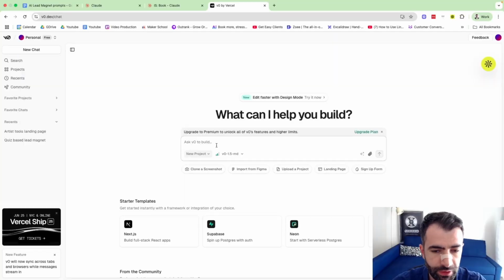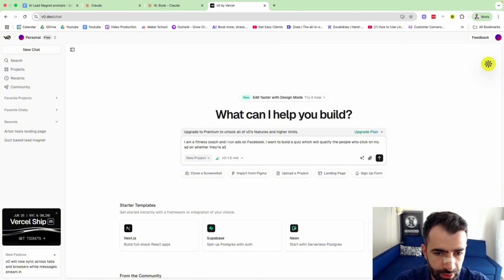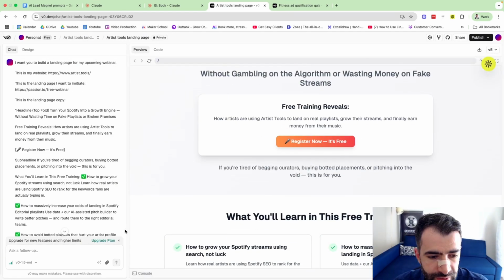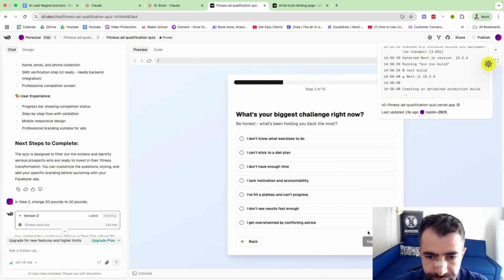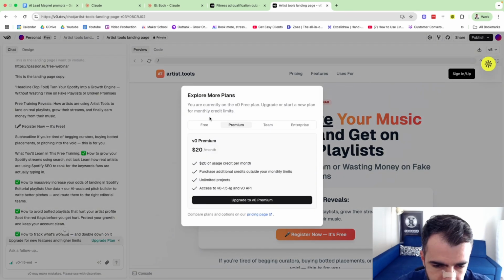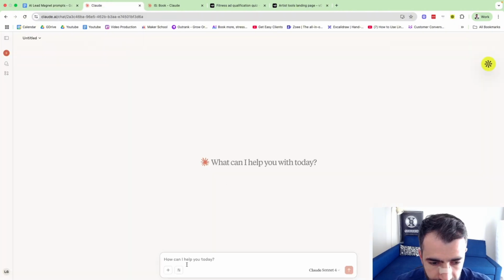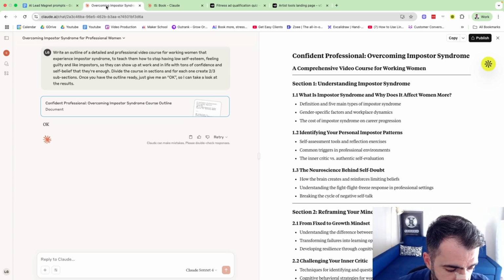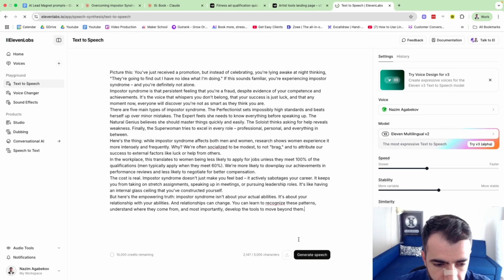How to Create Lead Magnets with AI (in Minutes)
In this video, I'm showing you the top 3 AI tools I use to create lead magnets for my clients that run online businesses. This video is perfect for online coaches, consultants, agencies, SaaS and other online service businesses.

Intro 0:00
v0.dev 1:25
Claude 11:00